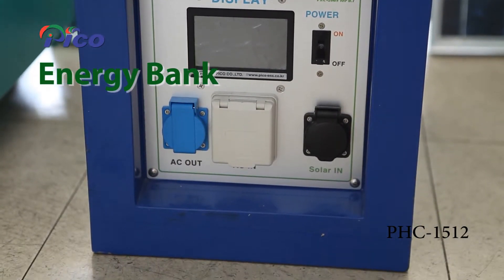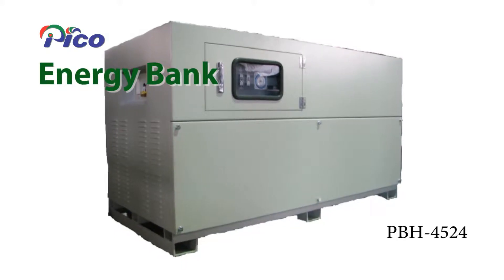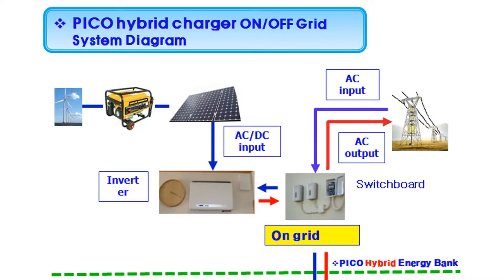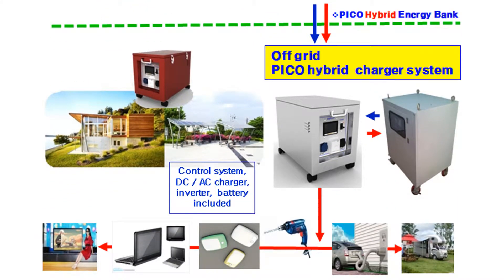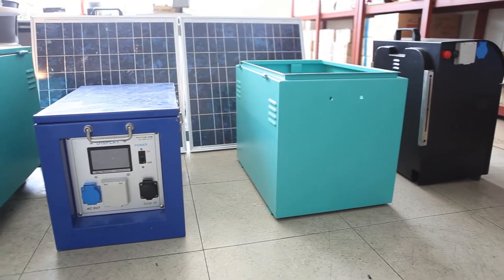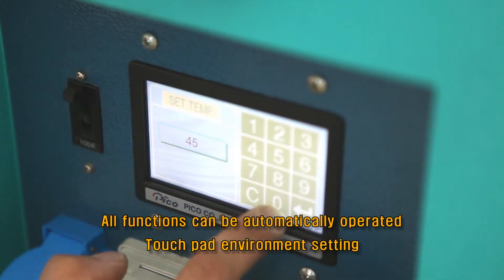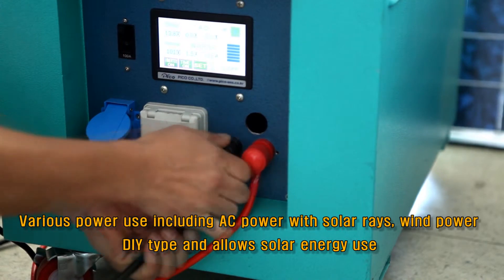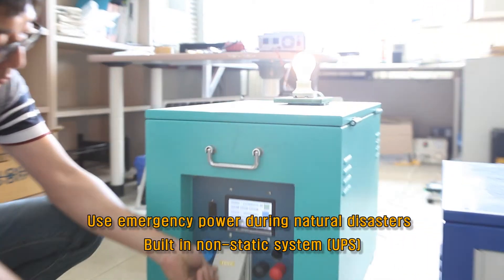Hybrid charger, solar power system, solar generator, solar system, Portable charger by PICO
PICO Hybrid Charging Power Supply, AC or solar power, wind power, power from the electrical charge. Electricity that can be used to move or fixed.
Home solar power system, or the expansion of factories and large, is a product that can be easily. Places need outdoor electrical products that can be used anywhere. The size or capacity will also be produced according to the customer's order.
Produced by anyone to be able to use the various features and components of the integrated clean energy sources have put the emphasis on ease of use

* Features
● DIY installation is possible.
● Flexible inputs such as solar, generator or other charging methods are allowable
● Many kind of charging batteries can be used.
● Easy accessible GUI using touch pad
● Mobile or fixed in the body frame
● Modular charging capacity can be increased up to 12Kw
● Uninterruptible Power Supply (UPS) function

● Company : Pico Co., Ltd. / 피코
● Address : 504,BI Center, Korea Maritime Univ., 727, Taejong-ro, Yeongdo-gu, Busan 606-791 Korea